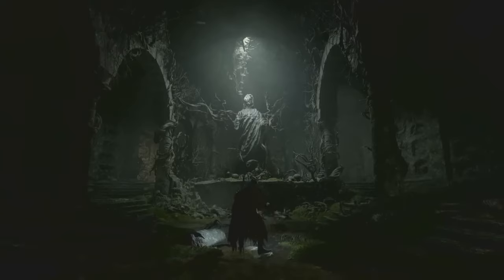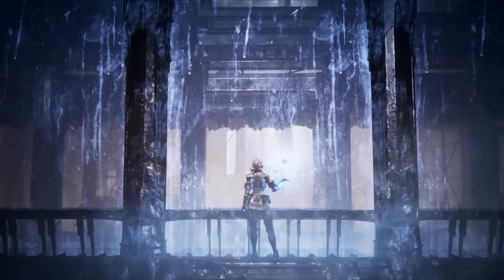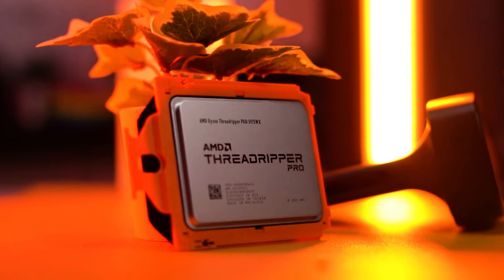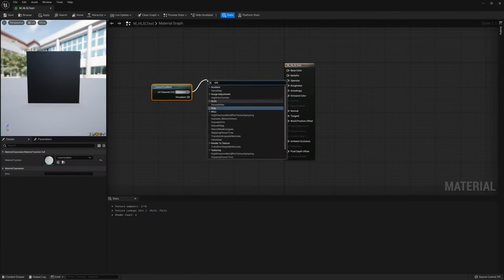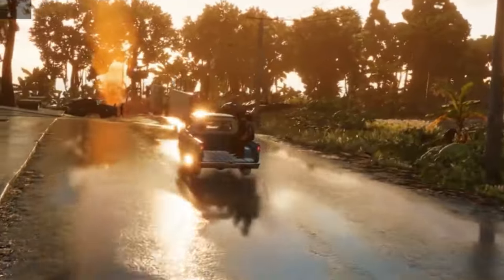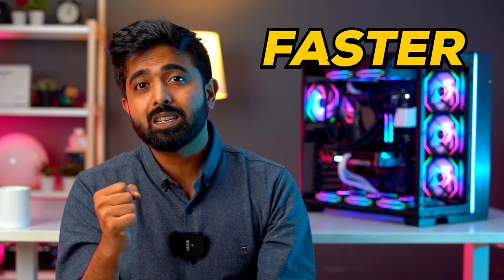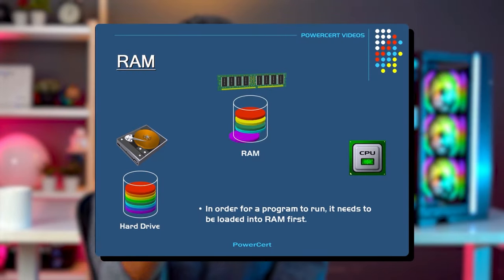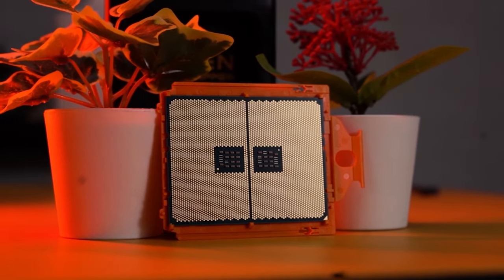How to build a PC for Unreal Engine 5 | Hardware Recommendations | Know your ABC - Part 8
One of the most widely used game engines for virtual production and game development is Unreal Engine. It is crucial to have a system that complies with certain hardware requirements in order to guarantee top performance and a pleasurable experience.

Based on our testing and performance analysis, we will go over the suggested hardware specifications for Unreal Engine in this article. These are applicable for Unreal Engine 4 System Requirements too.
Time Stamps
0:00 What is Unreal Engine 5 ?
0:21 Disclaimer
0:33 How to select CPU (Processor)
0:40 CPU Benchmarks
0:55 Intel & AMD Recommendations
1:04 6-8 Core Processors
1:08 8-12 Core Processors
1:14 16 Core Processors
1:24 Why not Threadripper?
1:45 How to select GPU (Graphics Card)
2:15 GPU Benchmarks
2:24 Quadro or GeForce?
2:38 Why Quadro
2:44 How to select RAM
3:00 How to select Storage
3:14 Storage Recommendations
3:25 How to select Cooler
3:34 How to Select PSU
3:47 How to select PSU